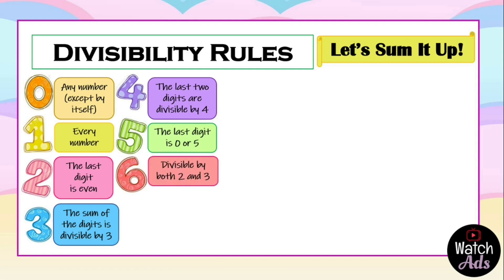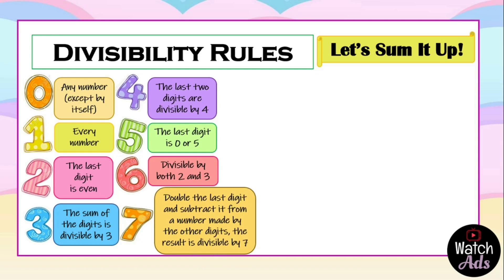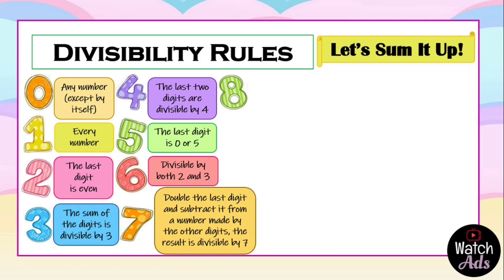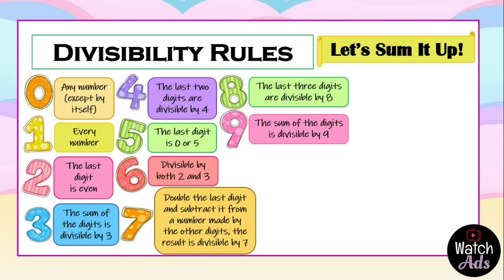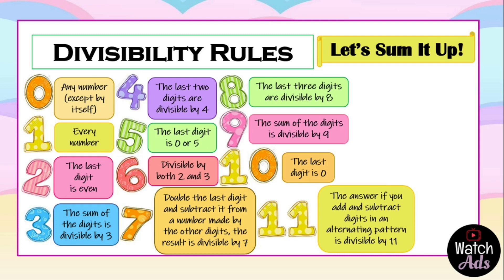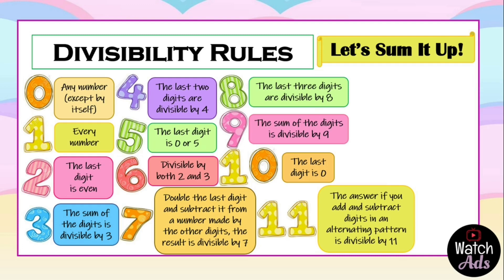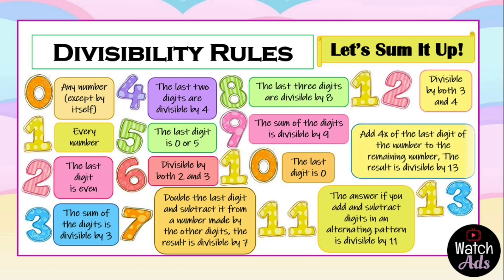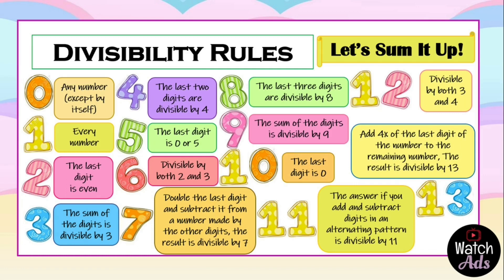Divisibility || Summary of Divisibility Rules || Elementary Mathematics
- HINTS
- TECHNIQUES
- TRICKS
- EASY UNDERSTAND
- SOLVE FAST

DIVISIBILITY ||
SUMMARY OF DIVISIBILITY RULES ||
ELEMENTARY MATHEMATICS

0 - Any number (except by itself)
1 - Every number
2 - The last digit is even
3 - The sum of the digits is divisible by 3
4 - The last two digits are divisible by 4
5 - The last digit is 0 or 5
6 - Divisible by both 2 and 3
7 - Double the last digit and subtract it from a number made by the other digits, the result is divisible by 7
8 - The last three digits are divisible by 8
9 - The sum of the digits is divisible by 9
10 - The last digit is 0
11 - The answer if you add and subtract digits in an alternating pattern is divisible by 11
12 - Divisible by both 3 and 4
13 - Add 4x of the last digit of the number to the remaining number, The result is divisible by 13